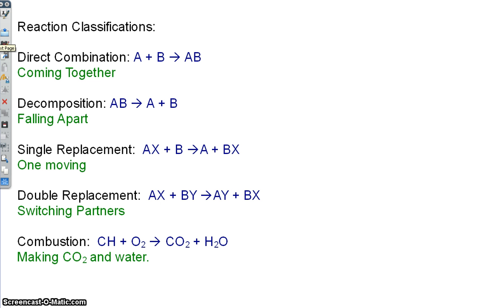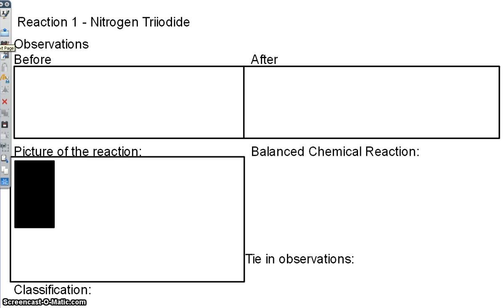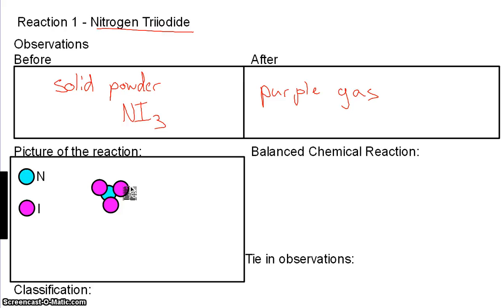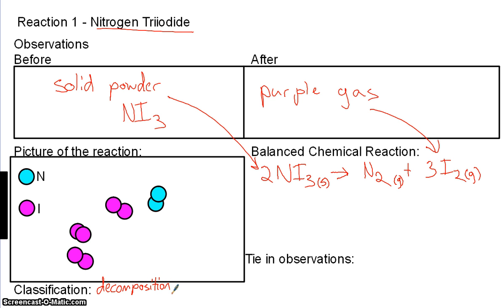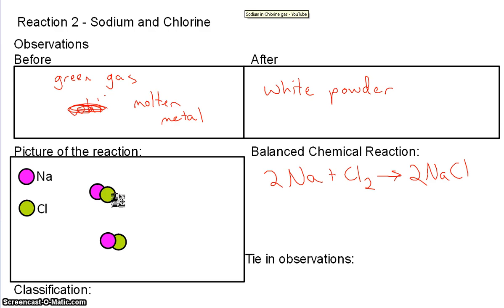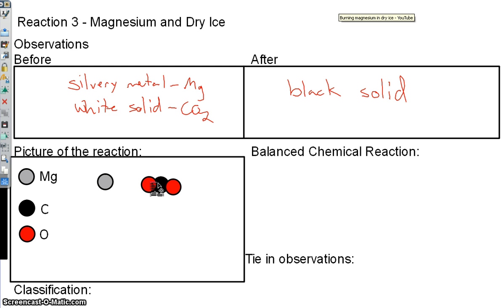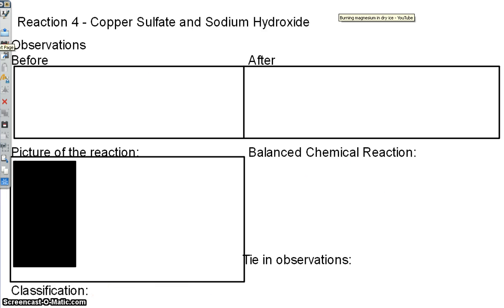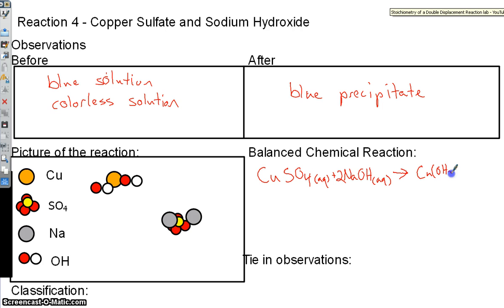Intro to Reactions Part 1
Introduction going over the 5 types of chemical reaction along with examples of each.